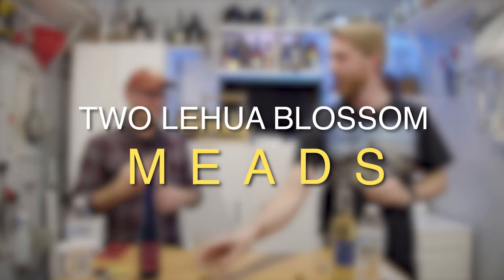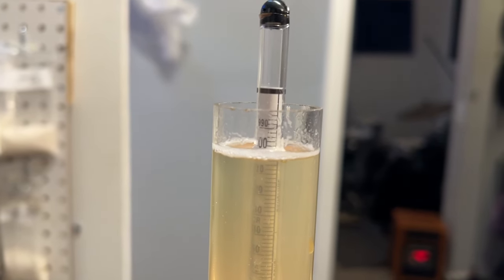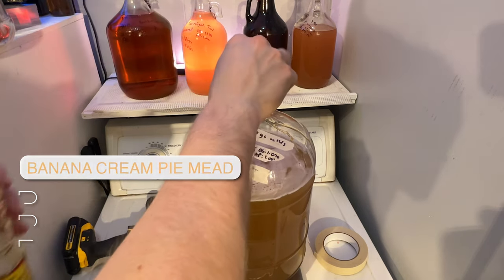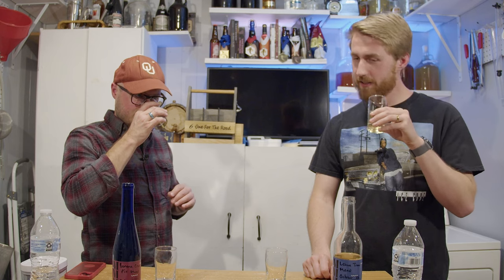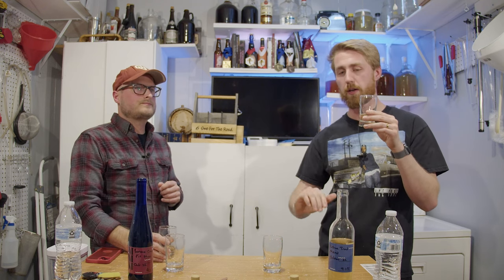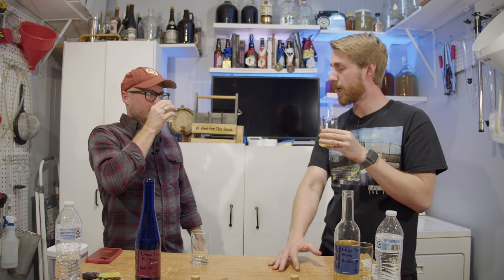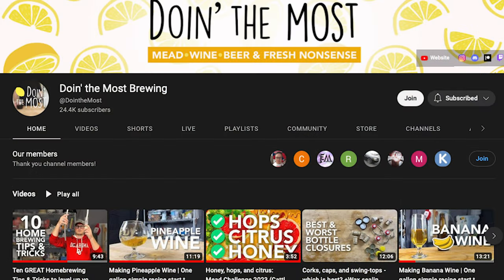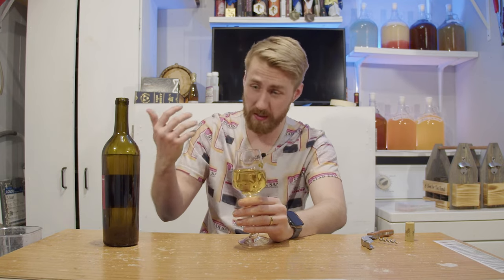How to Make a Banana Cream Pie Mead & Bonus Mead!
Today I'm teaching you how to make a banana cream pie mead and a lehua honey traditional mead! I love getting to play with new honeys and see what fun characters come out of them. You can find the recipes for both of these in the video with chapter marks. We're on our way to 50k subs so help get this video through the YouTube algorithm! Like the video and comment something below!

0:00 Introduction
0:21 About Lehua Blossom Honey
1:06 What we're making today
1:24 The Recipes
1:45 Starting the Big Batch of Mead
2:15 Moving it into two containers & stabilizing
2:42 Post Fermentation Steps for the Traditional
3:17 Post Fermentation Banana Cream Pie
4:45 Tasting Time!
6:00 Tasting the Traditional
10:10 Tasting the Banana Cream Pie
14:30 Bonus Notes!
15:10 Tasting it 3 Months Later
16:45 Subscribe!